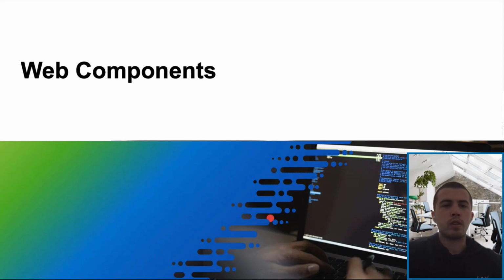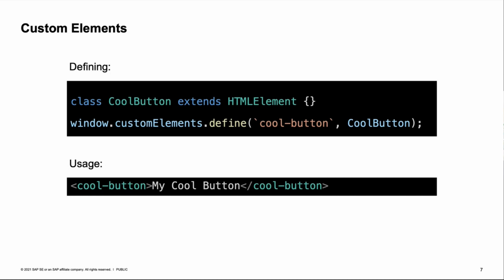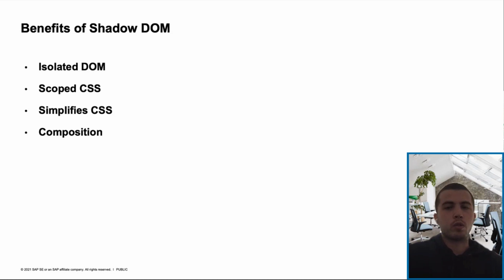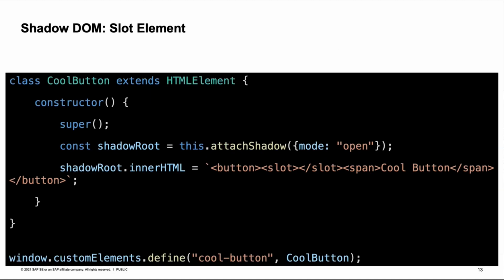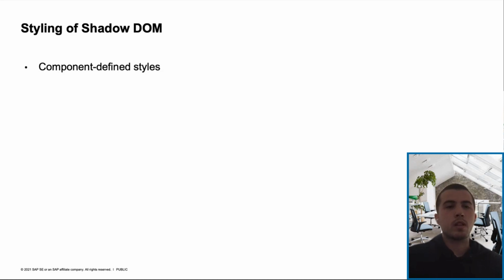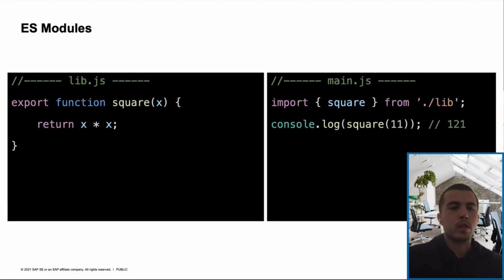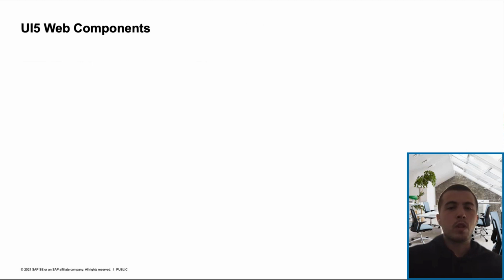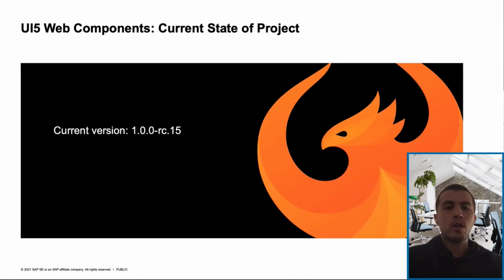Web Components: The Reusable Building Blocks of the Web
With Filip Siderov (Senior JavaScript Developer, SAP)

If you are looking for a way of implementing reusable components with Vanilla JavaScript and no framework-specific dependencies, then this session might be just for you. In this talk, we will take a deep dive into the Web Components standards:
Custom Elements
Shadow DOM
HTML Templates
ES Modules
We will put our new knowledge into practice by implementing our first Web Component. Moreover, we will take a glance at the usage of Web Components within the SAP ecosystem.

0:00 Intro
0:40 What are Web Components?
2:49 1st Standard: Custom Elements
5:15 2nd Standard: Shadow DOM
14:24 3rd Standard: HTML Templates
16:07 4th Standard: ES Modules
19:17  Web Components within the SAP Ecosystem